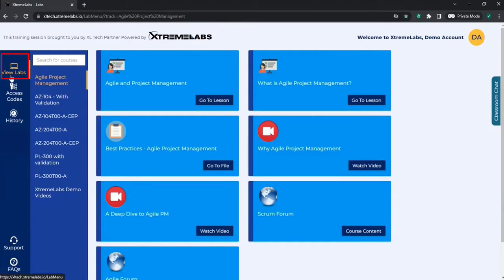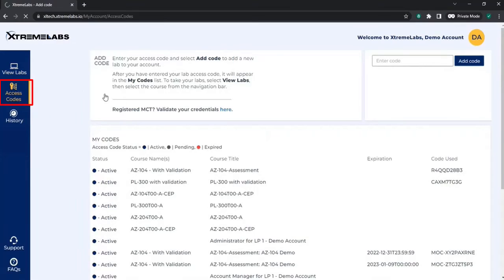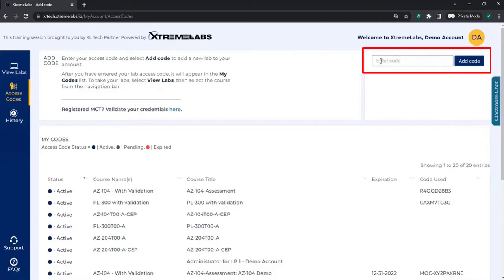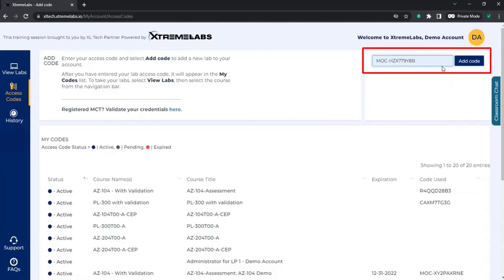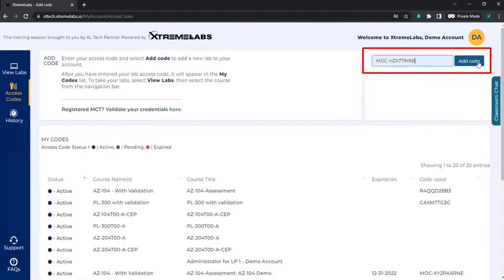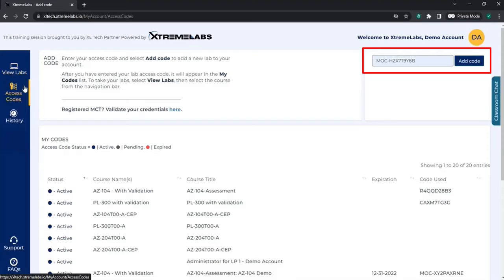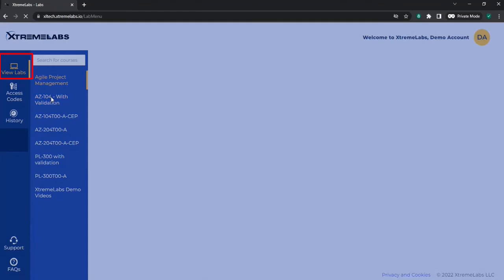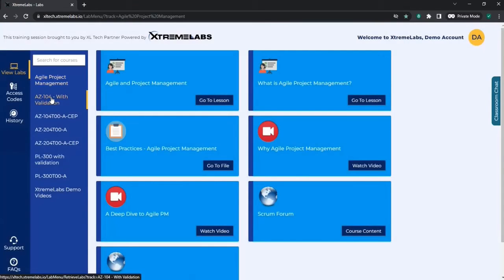XtremeLabs Demo Video - Redeeming an Access Code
In this video demo, we show students how to redeem their access codes to their user accounts.

XtremeLabs provides technology products and services to support employability, workforce development and training. XtremeLabs provides hands-on labs for training, examinations and certifications. XtremeLabs has over 9,000 hands-on labs that cover subjects such as coding, security, data science, machine learning, networking. and other technologies. Our labs are available in over 10 different languages including German, French, Chinese, Japanese, Russian and Arabic.